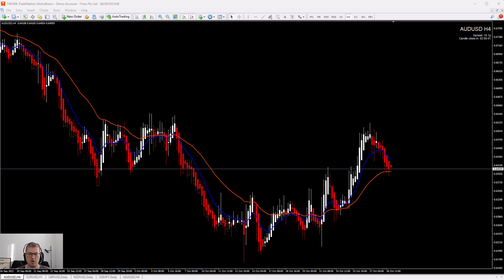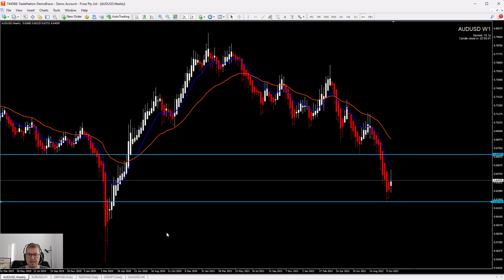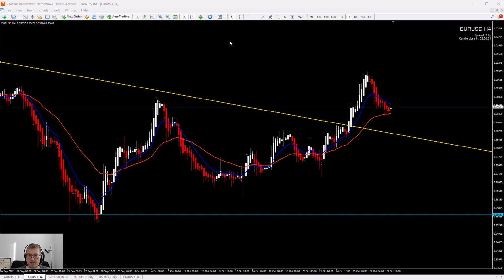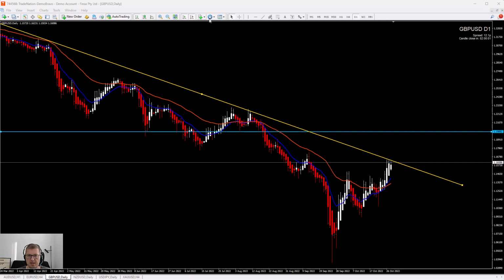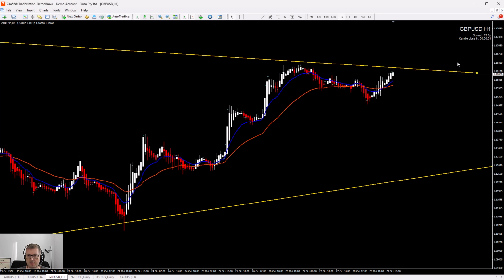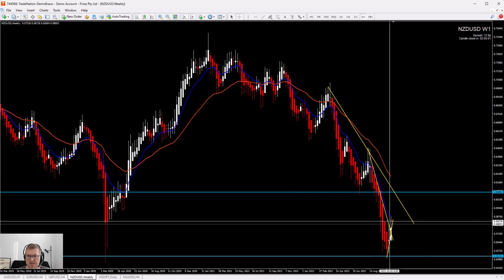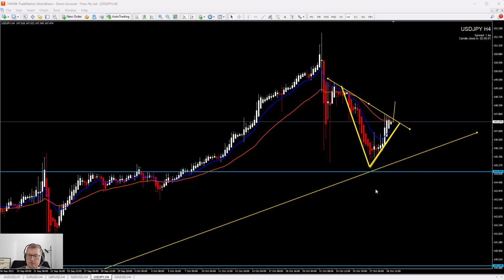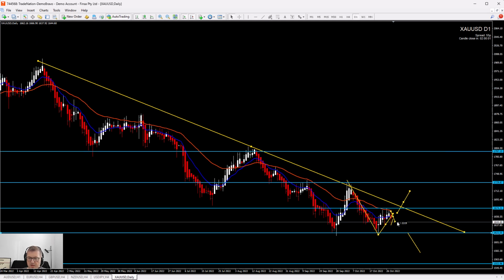Weekly Forex Forecast 01-04.11.2022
Pairs which I follow:
AUDUSD, EURUSD, GBPUSD, NZDUSD, USDJPY, GOLD

00:00 - AUDUSD
03:50 - EURUSD
08:01 - GBPUSD
12:19 - NZDUSD
15:25 - USDJPY
17:30 - GOLD